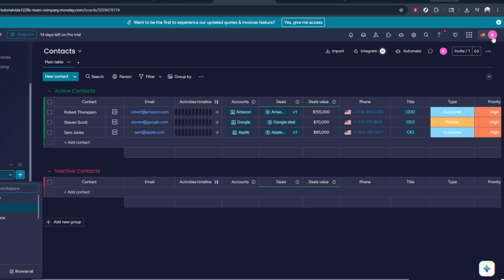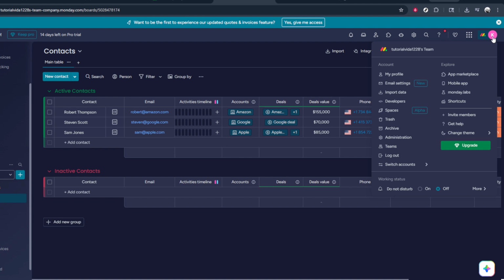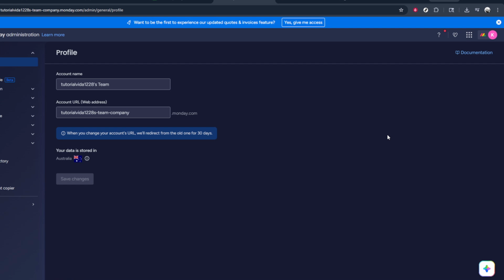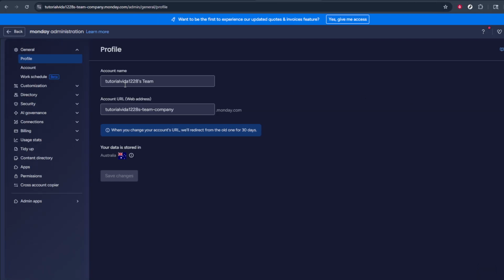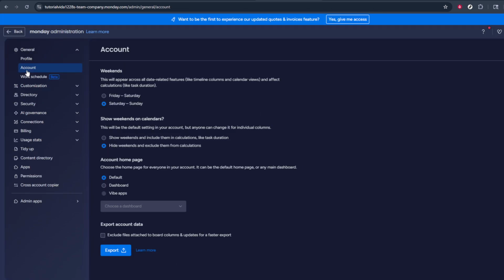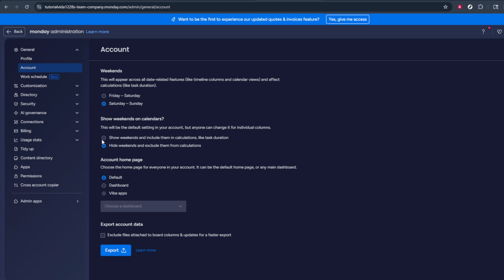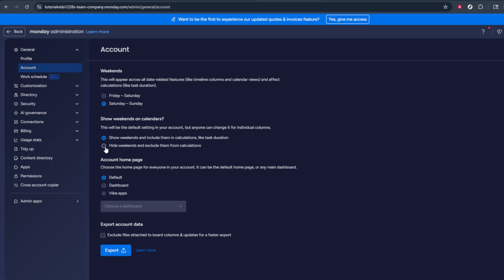How to Show Weekends on Calendar in Monday.com | Step-By-Step Guide 2026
Today we cover how to show weekends on the calendar in Monday.com for better schedule visibility and project planning. Learn how to customize calendar settings, manage schedules, improve workflow organization, and use Monday.com calendar tools efficiently.